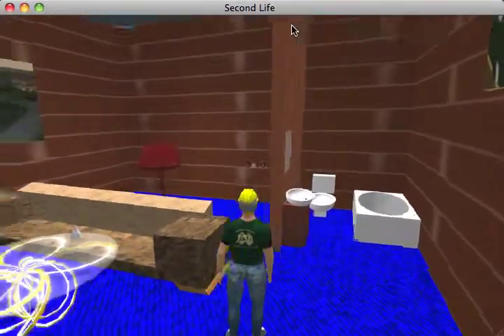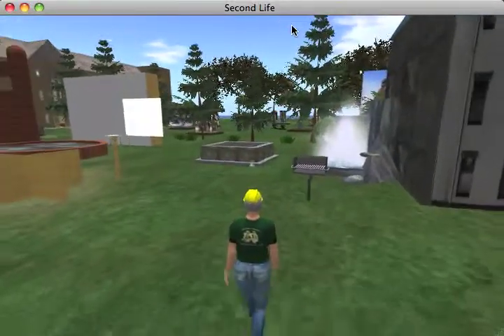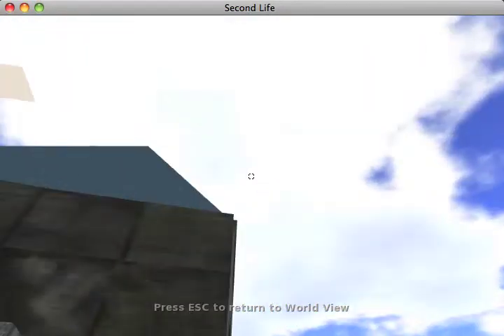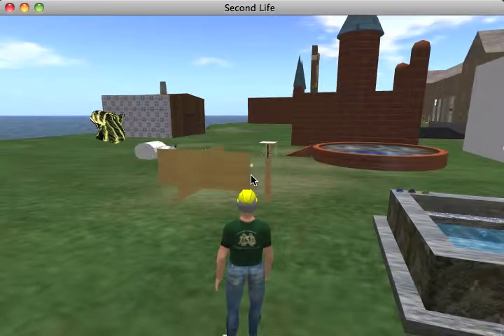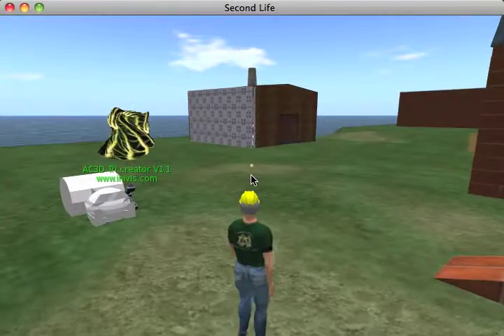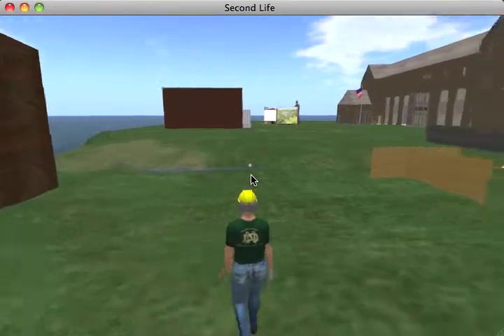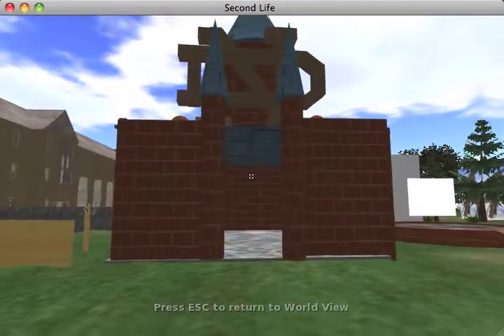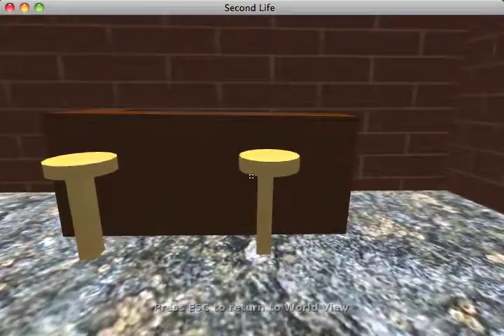Sophia's Last Day - part 3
Documenting the untimely demise of our island in Second Life, which was abandoned due to a cost increase and lack of activity. Part 3 - student collaborative building project.